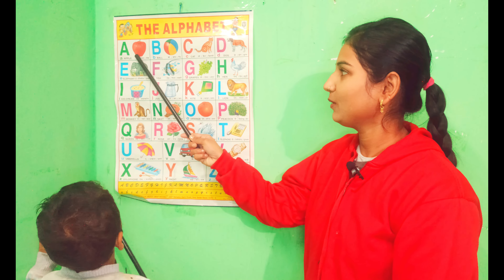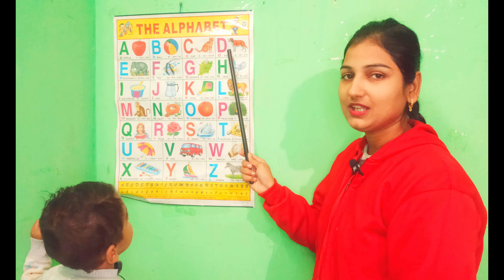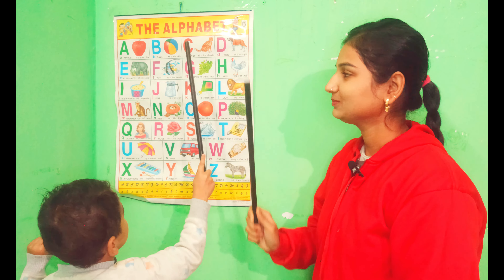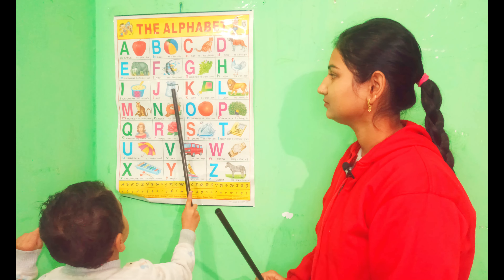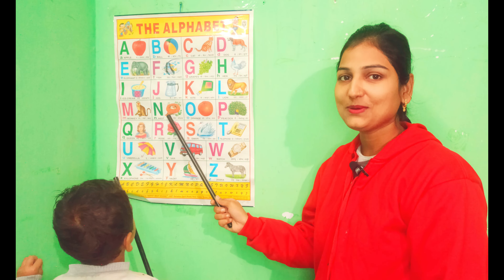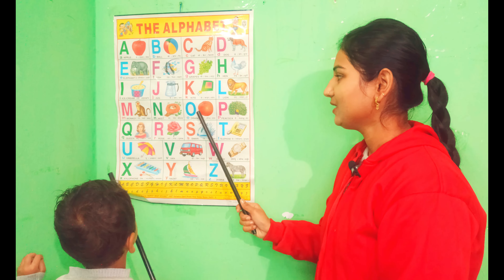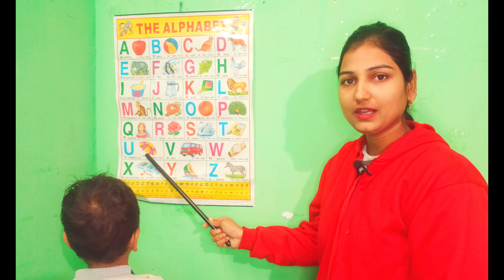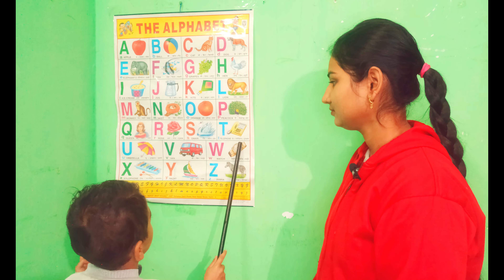ABCD|ABCD Rhymes| ABC Alphabet Song|Alphabet Songs for children|ABC songs for children Tanu Manu tv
ABCD in Hindi is easily taught
Aim is to help kids to Learn ABCD.